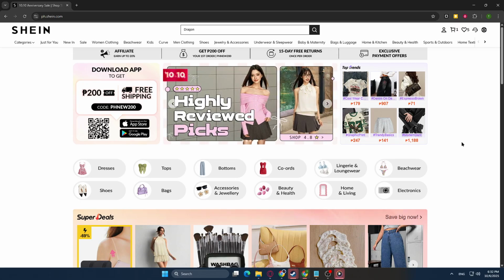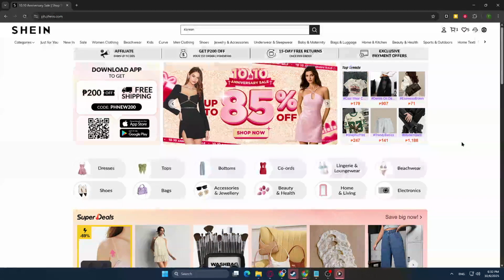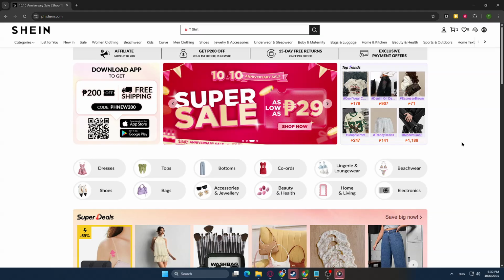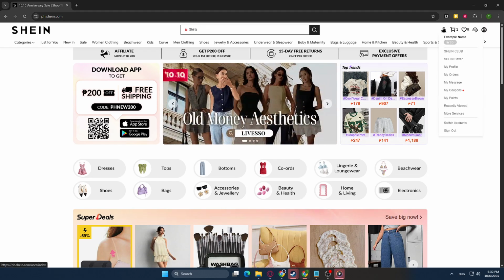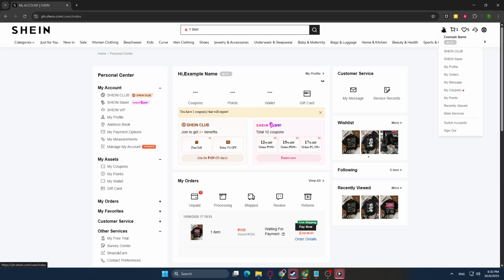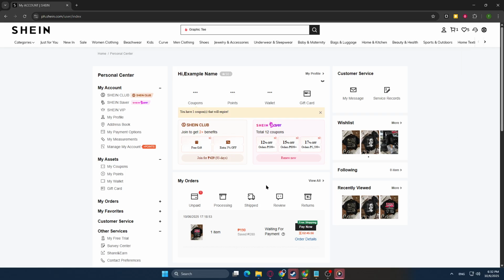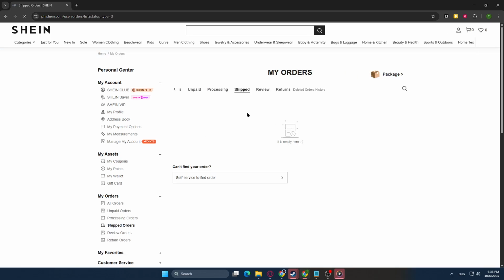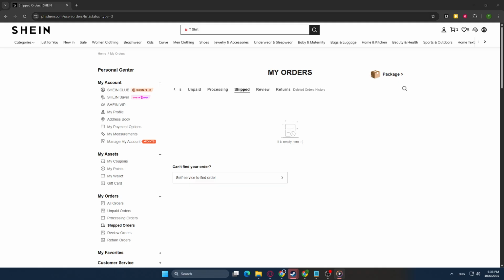How To Track Your Shein Order [2026 Guide]